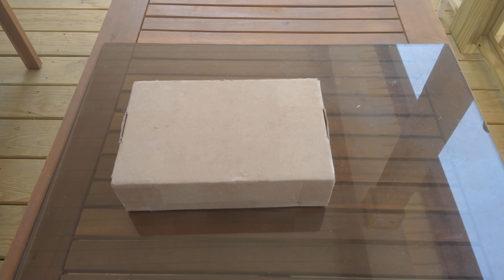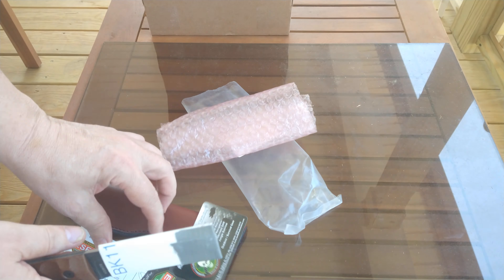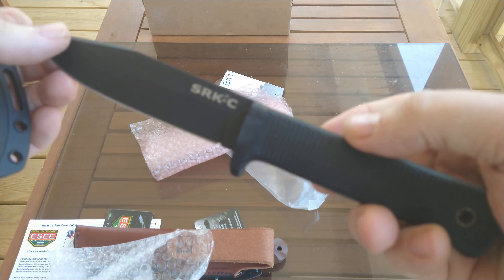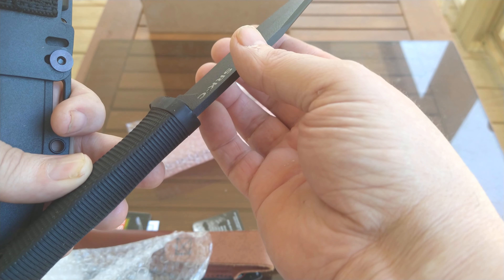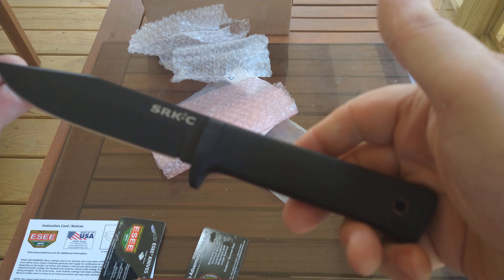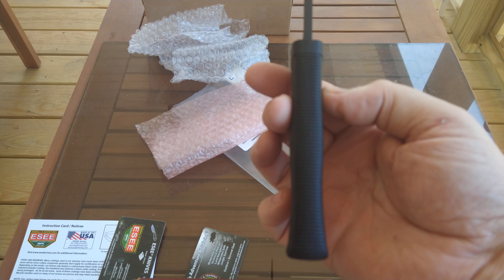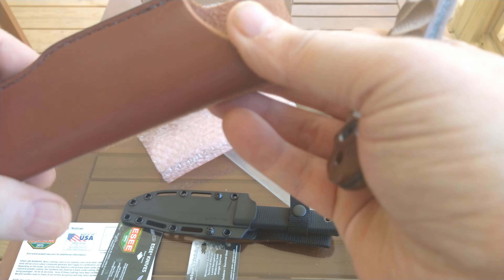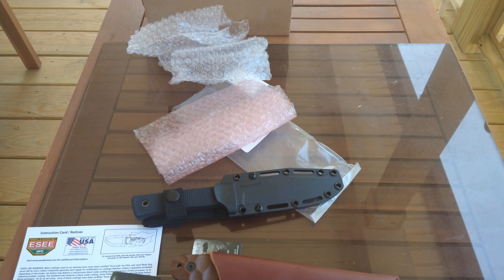Unboxing A Gift From A Generous Subscriber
Knife Video Channel donated 2 knives to the channel to be used as GAW's!  I'll be giving away the Cold Steel SRK-C once I hit 250 subs! The Esee will be given away once I reach the next goal.